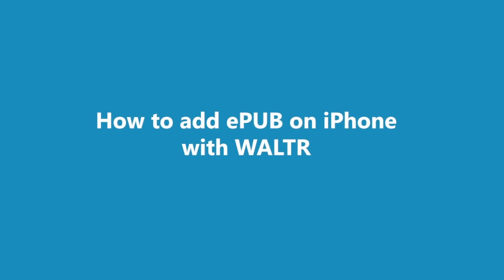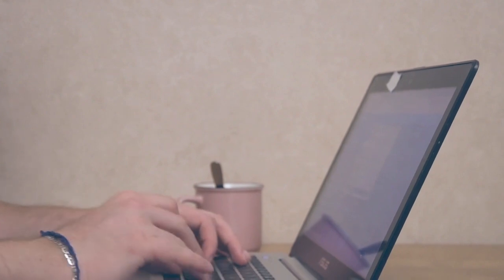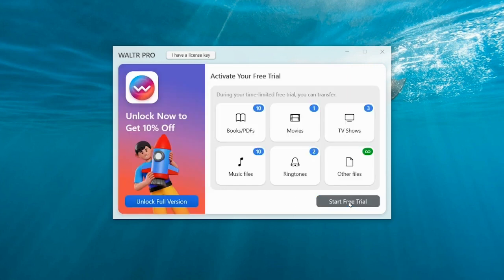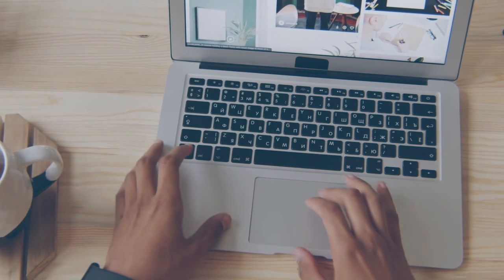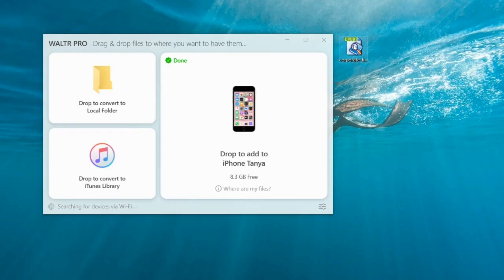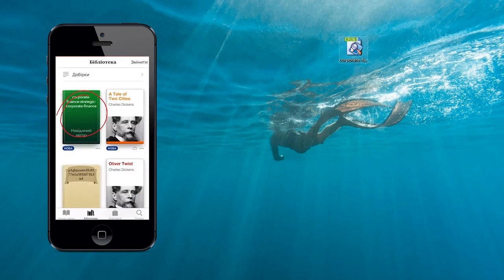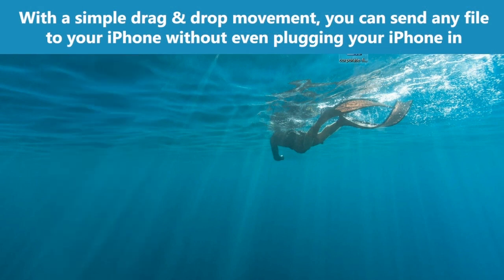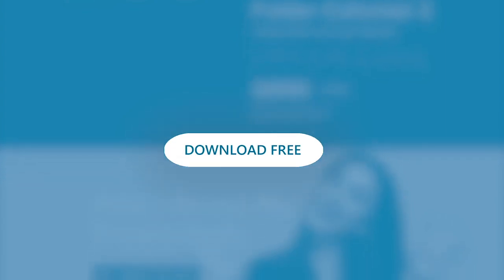How to Add EPub to iPhone on Apple Books: The Easiest Way ✅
This video is the easiest guide on how to Add ePub to iPhone on Apple Books. Before you can read books with Apple Books on your iPhone, the first thing you need to do is to put your favorite books on your iOS device either from your computer, another iPhone/iPad/iPod, or directly from the device. 📖 ✅

In this video, we will be using WALTR PRO, software, which allows you to easily upload any file, including PDF, to your iOS device.

🚀 If you prefer reading, check out our awesome article on the related topic

📝 Timecodes:

00:19 Step 1. Launch the WALTR PRO app
00:34 Step 2. WALTR PRO guide
01:00 Step 3. How to add ePub to iPhone
01:10 Step 4. Open the file in Apple Books